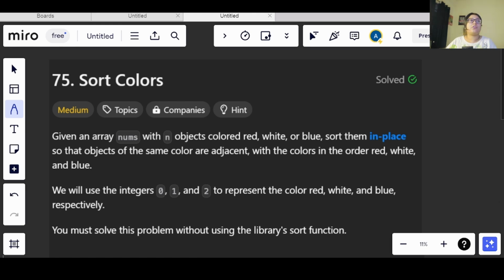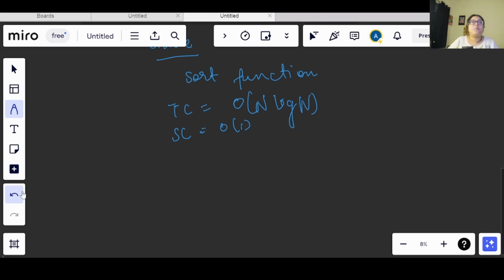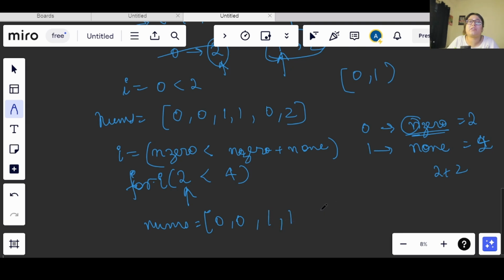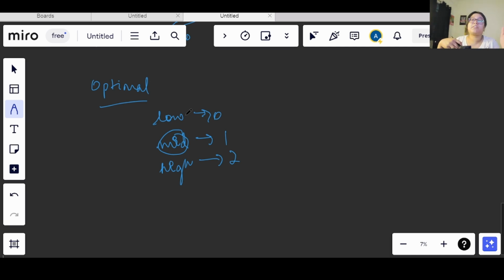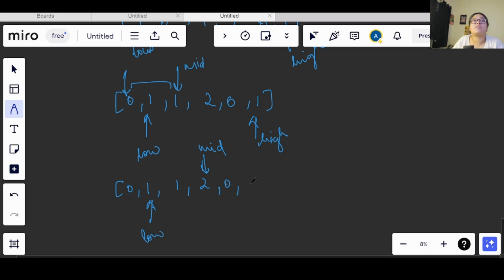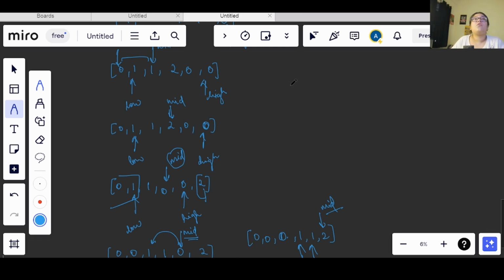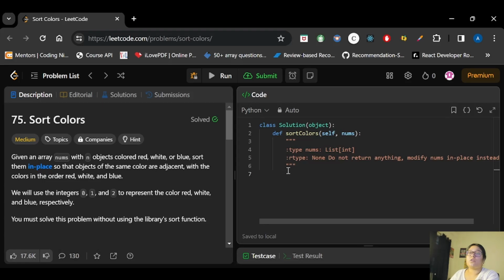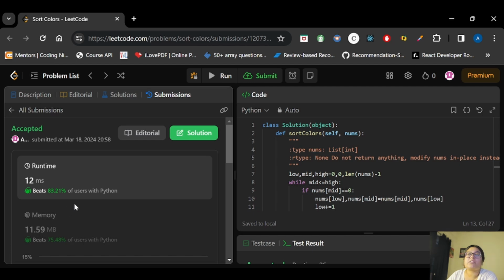day26 | Sort Colors | Medium | DSA in Python | Scratch to Advanced | Leetcode 75 | Dutch algorithm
Welcome to a new video of our DSA in Python series! Today, we're delving into " 75. Sort Colors ". If you're a beginner looking to strengthen your programming skills or an experienced coder seeking a refresher, this video is for you.

day26 | Sort Colors | Medium | DSA in Python | Scratch to Advanced | Leetcode 75 | Array | Dutch algorithm DSA